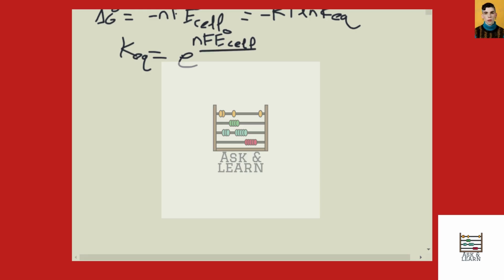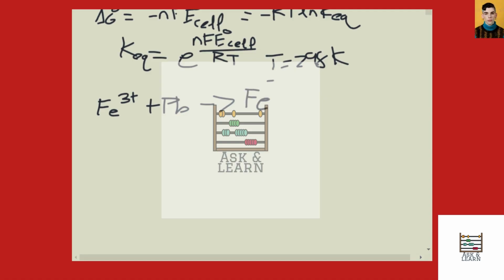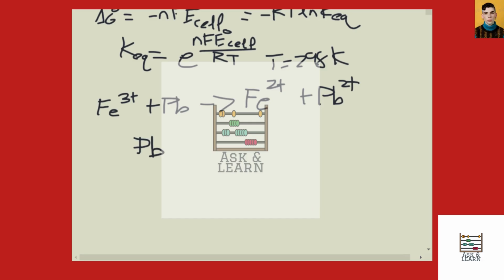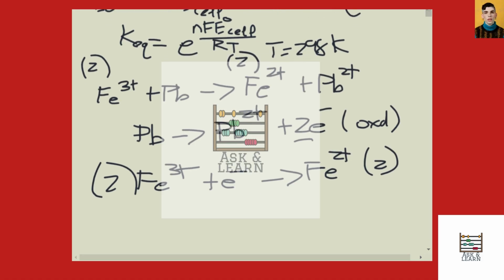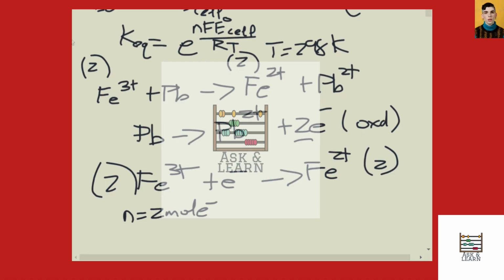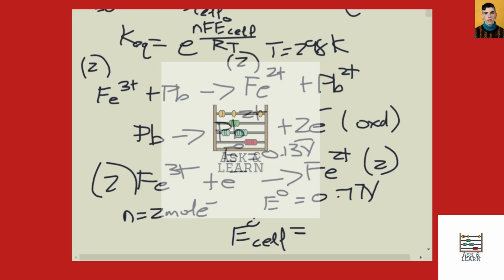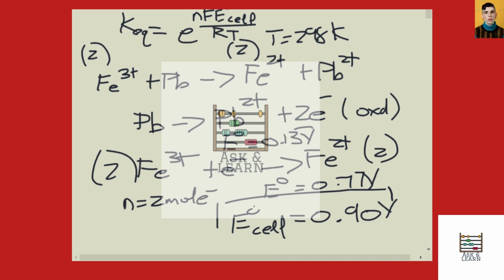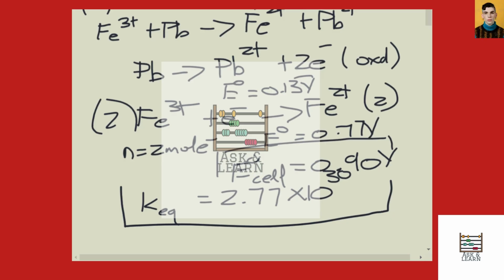[Chemistry] Suggest equilibrium for the redox chemistry at an aluminum electrode and show how the p